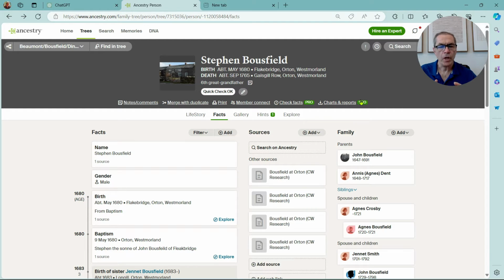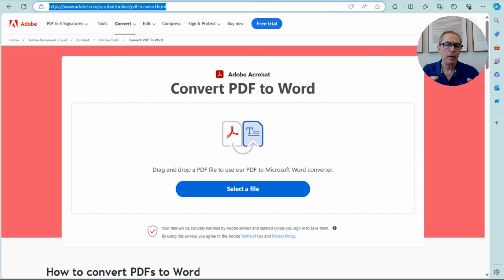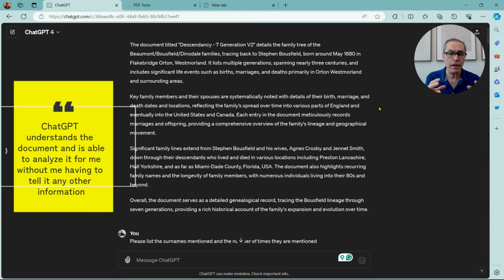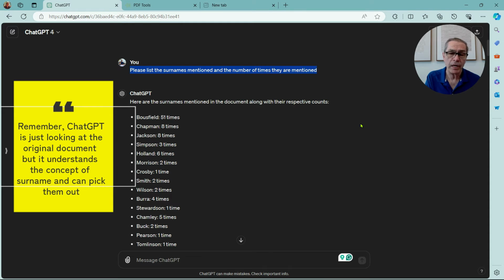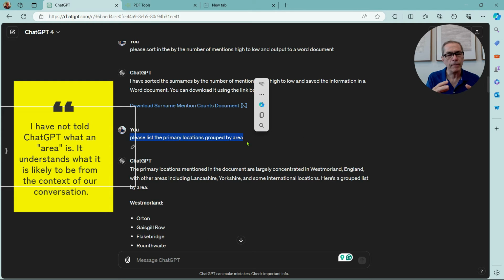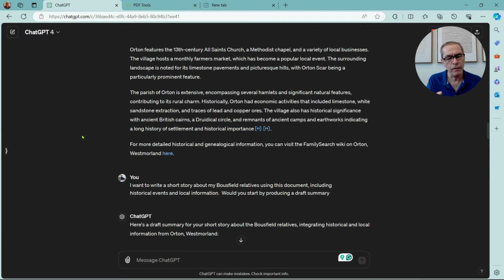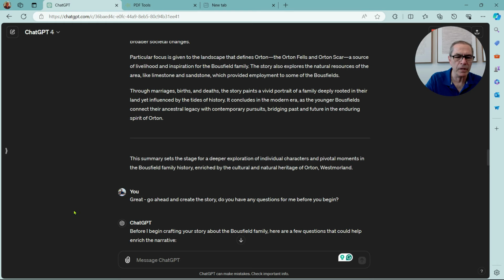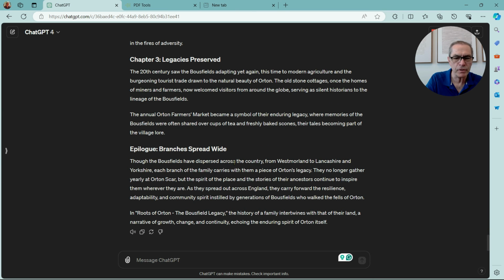ChatGPT: Upgrade Your Ancestry.com PRO TOOLS Reports.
Unlock the true potential of your Ancestry.com reports with the help of AI with this video.

** AS OF 14 MAY 2024 CHATGPT 4o is FREE **

This video demonstrates revolutionary techniques using ChatGPT to not only extract and summarize information from your genealogical data but also to enrich it by integrating historical insights and crafting engaging narratives. Discover the art of turning dry facts into rich, compelling family stories that captivate and educate.

You'll see firsthand how to:

    - Extract crucial details from basic reports.
    - Summarize generations of data succinctly.
    - Blend in historical events and locations for a richer narrative.
    - Construct captivating family stories that resonate.

This guide is perfect for genealogists at any skill level looking to bring their family history to life in new and exciting ways. Plus, get tips on how to use these AI-enhanced reports for family reunions, heritage books, or even educational materials. Don’t just document your history—celebrate it with the power of AI!

Subscribe to our channel for more innovative ways to explore your heritage, and make sure to like and comment below on how you plan to use these techniques in your own genealogical journey!